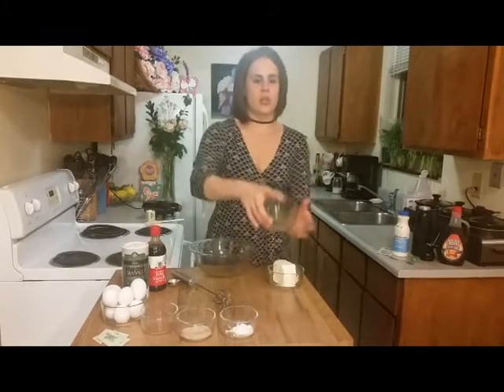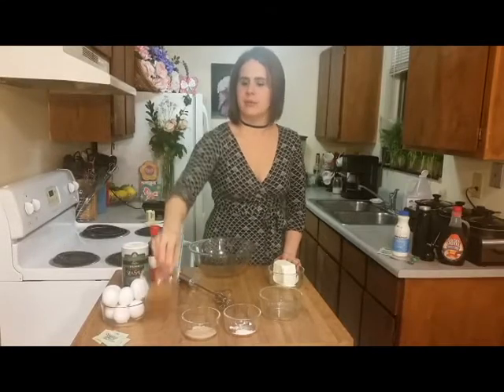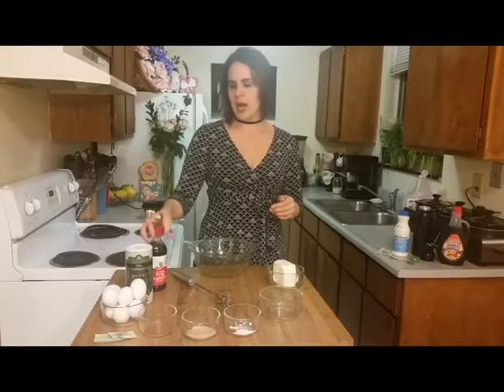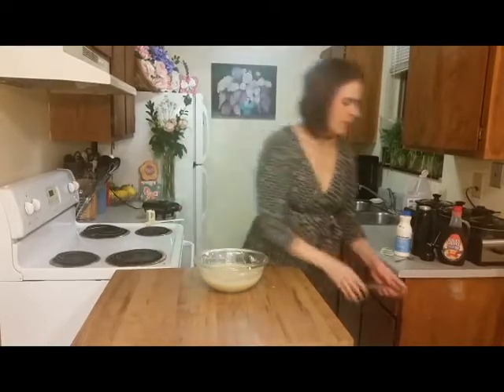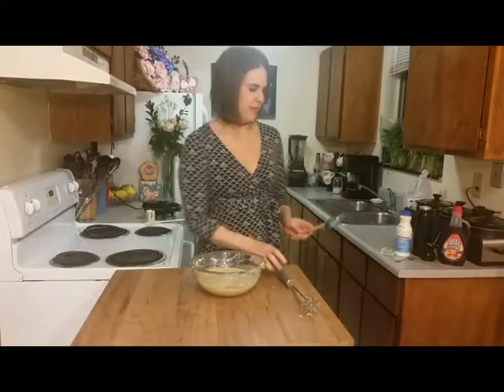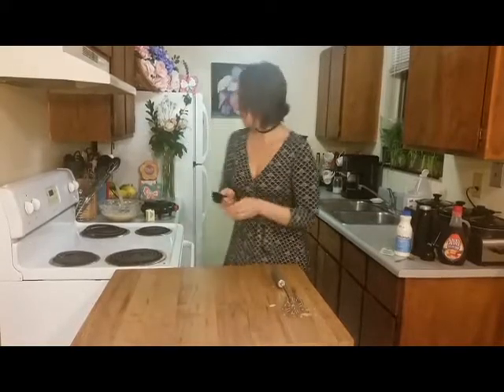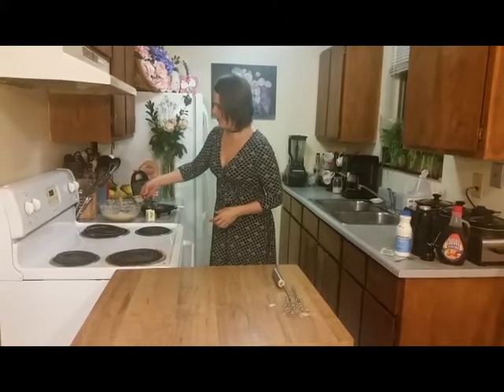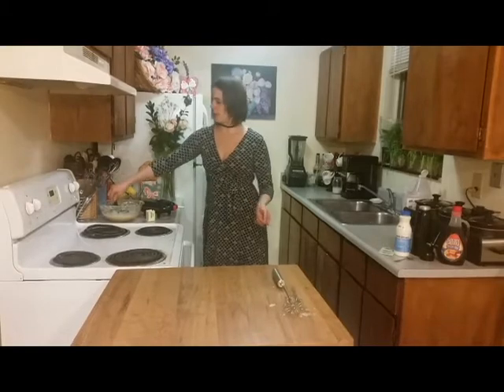Jaslynn's Keto Kitchen Ep.16: Psyllium Keto Waffles